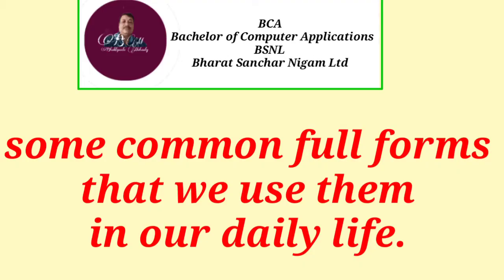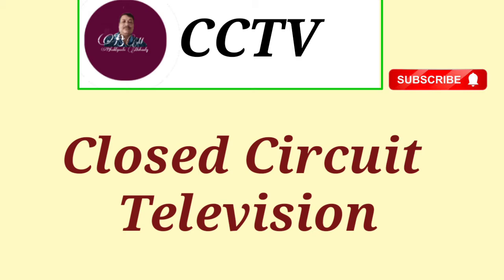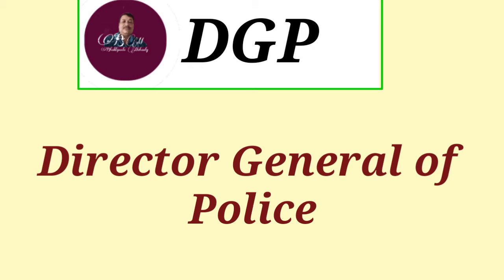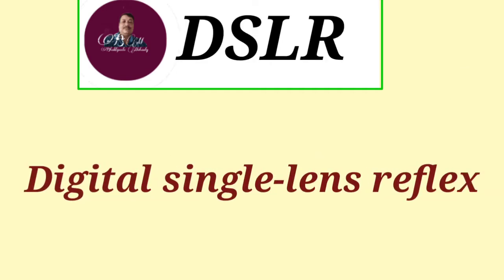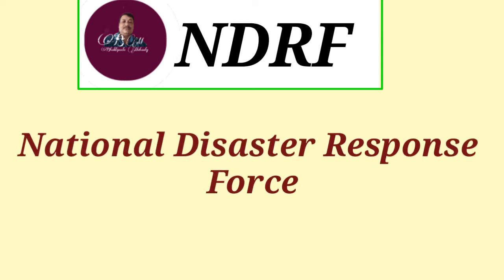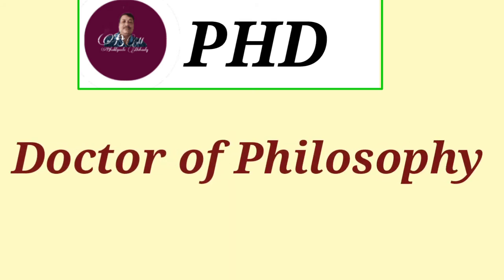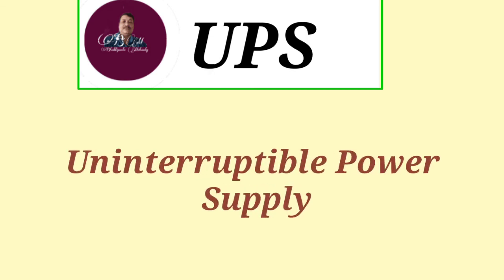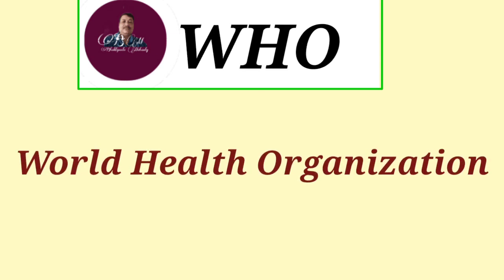Daily Use Common Full Forms in English | Short Forms To Full Forms | Abbreviations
In this video, I have discussed more than 60 English Full Forms of English abbreviations.
We use these abbreviations in our daily life.